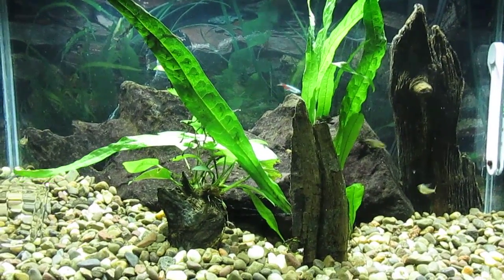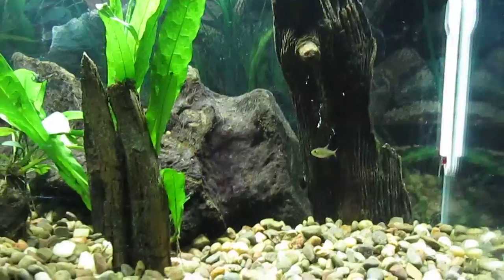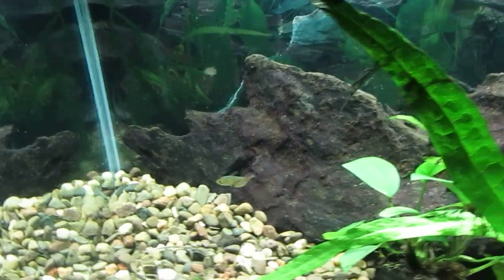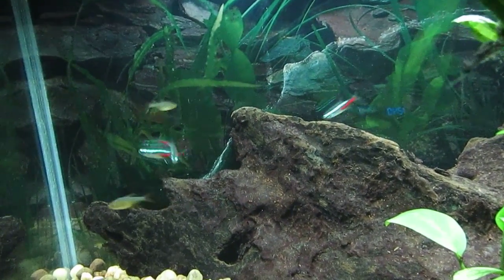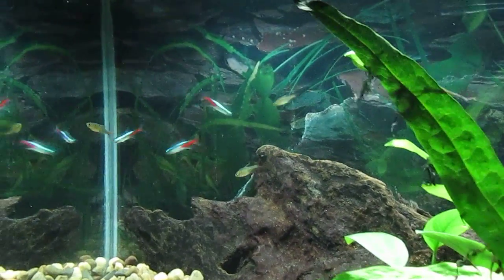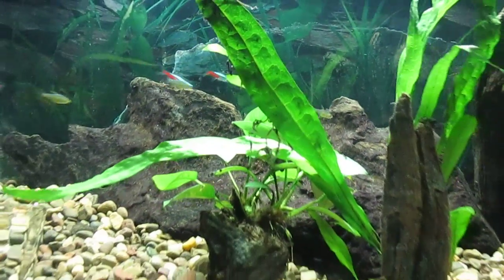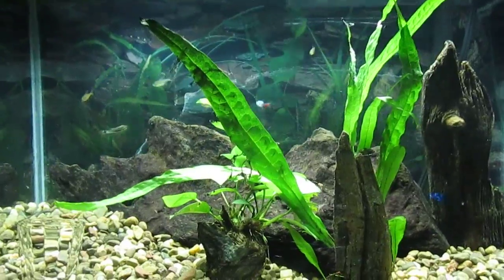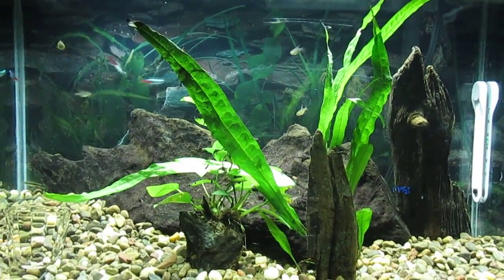10-gallon planted tank update 10-8-17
For aesthetic  purposes, I removed the bristle-nose plecostomus (Ancistrus dolichopterus).  It produces too much waste.  To make the neon tetra (Paracheirodon innesi) feel more comfortable, I added several, juvenile Columbian blue and red tetra (Hyphessobrycon columbianus).